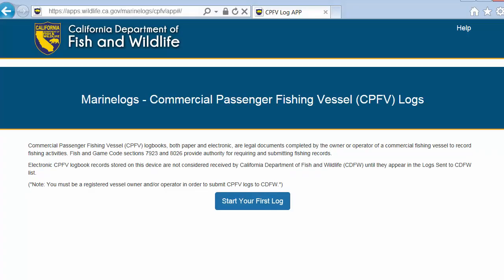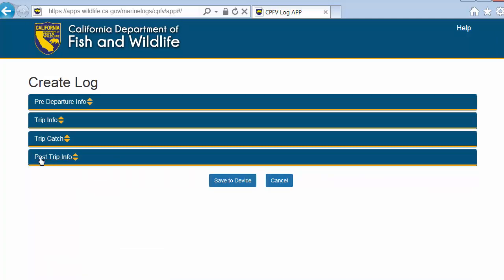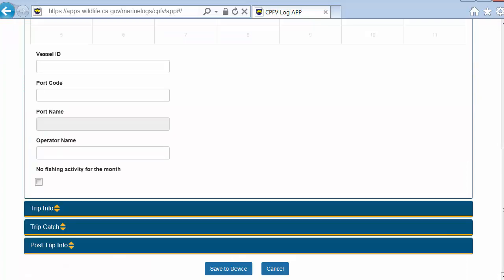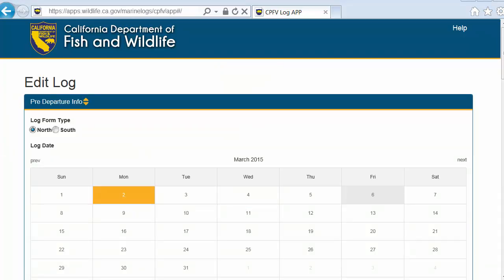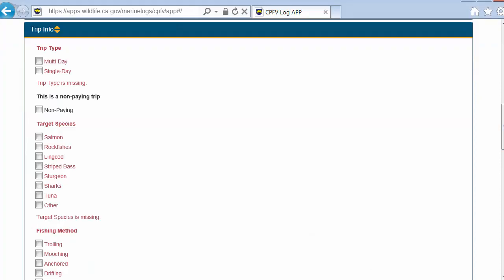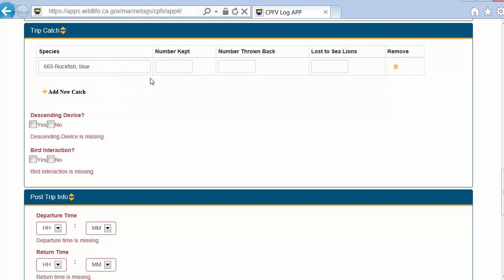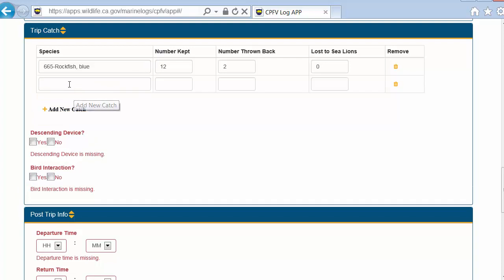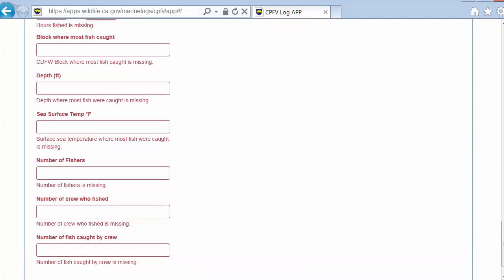How to Create a CPFV Log